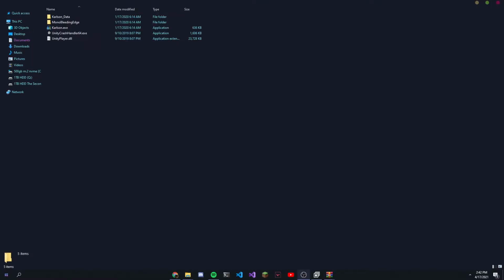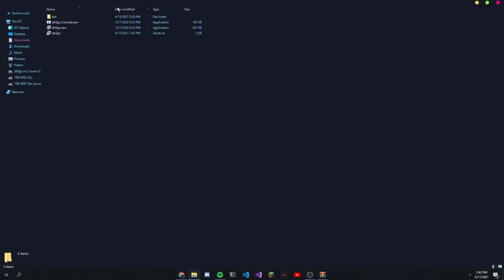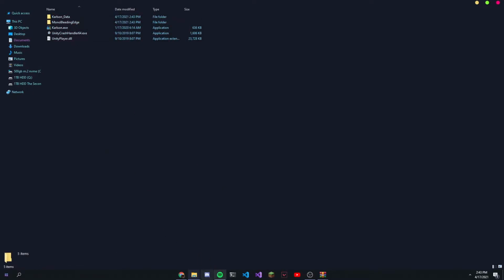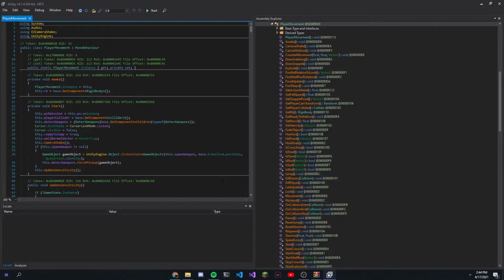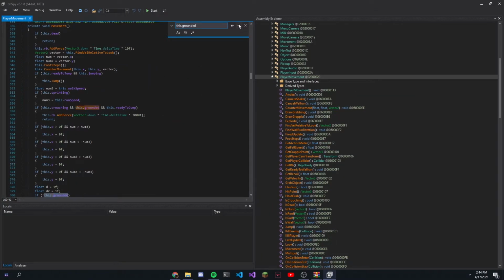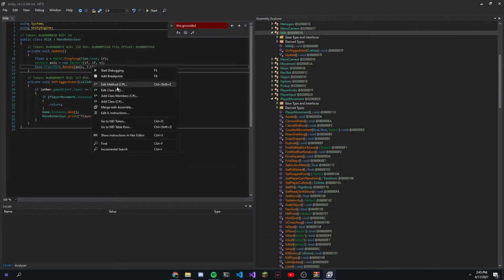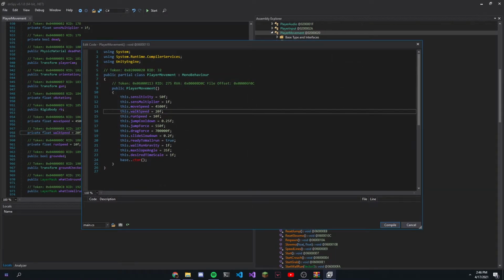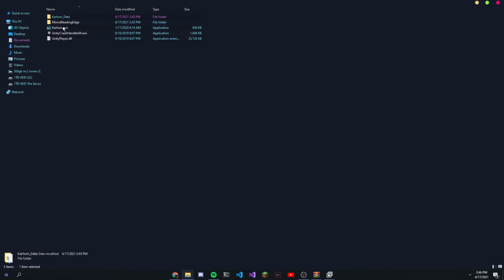Unity Game Modding Tutorial!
I have not uploaded because a Bird I made up was distracting